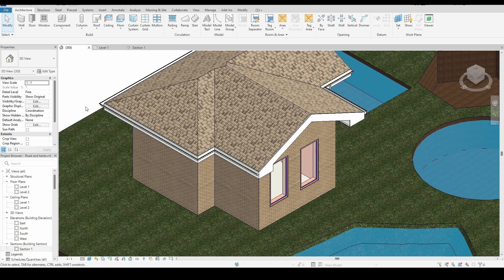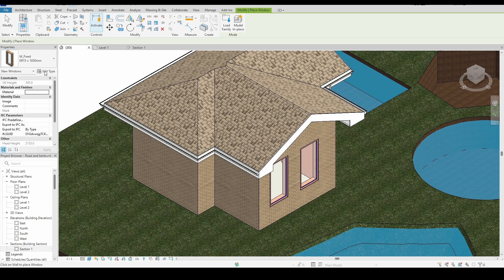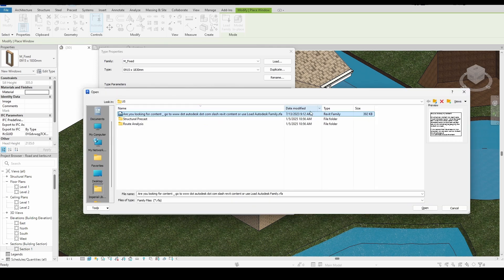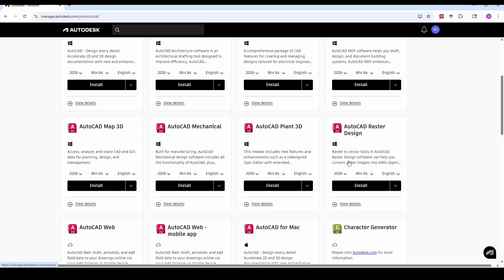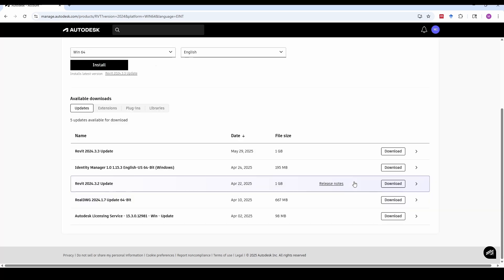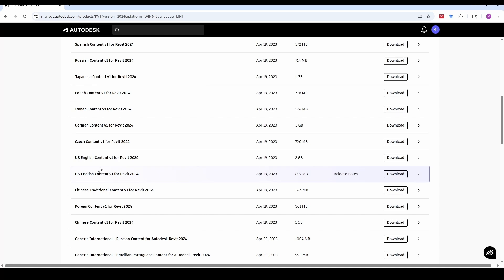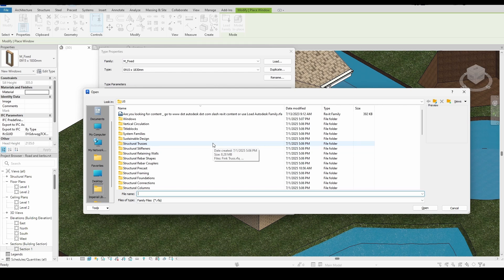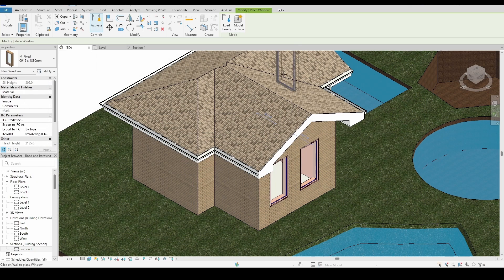How to FIX Missing Revit Libraries (2024, 2025, 2026) – Step-by-Step Tutorial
Are your Revit families or templates missing in Revit 2024, 2025, or 2026? Don't worry—this video shows you exactly how to download and install missing Revit content libraries quickly and easily.

✅ Works for:
✔️ Revit 2024
✔️ Revit 2025
✔️ Revit 2026

In this tutorial, you'll learn:
📁 Where to find Revit content libraries
📥 How to download missing libraries from Autodesk
🔄 How to load them into your project
💡 Tips to avoid this issue in the future

Whether you're a beginner or a seasoned BIM user, this fix will get you back on track in minutes!